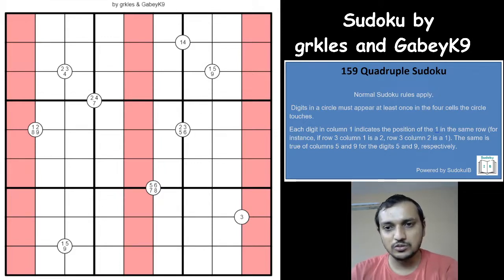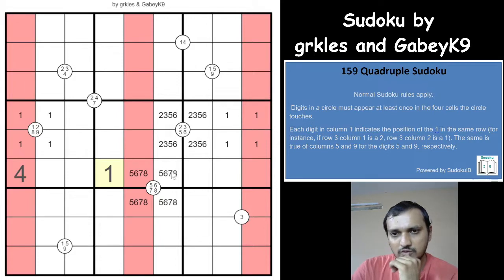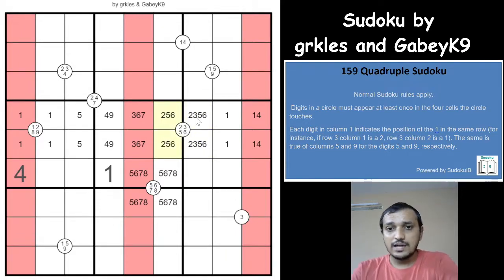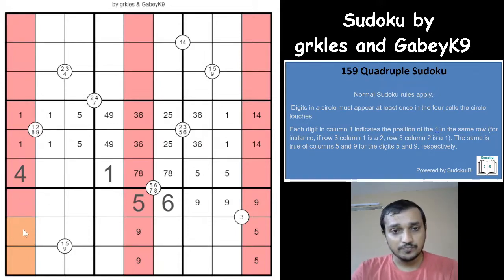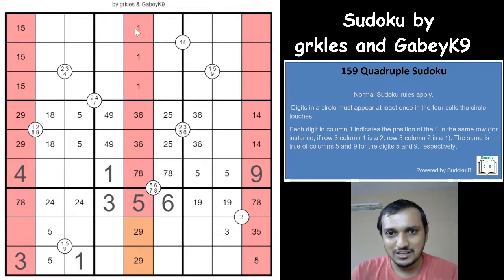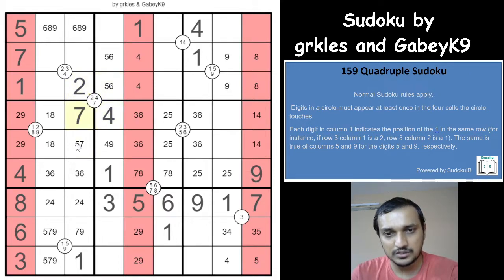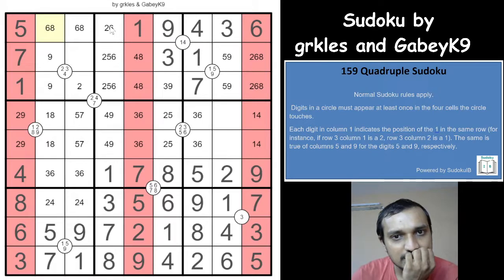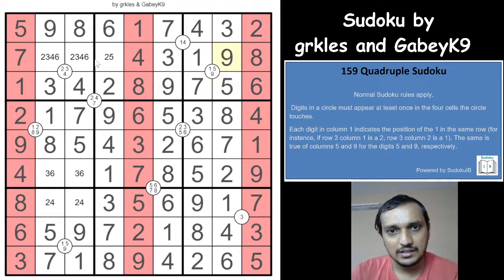A Hybrid Sudoku like never before !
grkles and GabeyK9 have designed this Hybrid Sudoku which will make you say, "Wow". Not only the solve path is stunning but the enjoyment while solving cannot be expressed. Can you solve this Sudoku with ease ?

Hybrid
159 Quadruple Sudoku

 Digits in a circle must appear at least once in the four cells the circle touches.
Each digit in column 1 indicates the position of the 1 in the same row (for instance, if row 3 column 1 is a 2, row 3 column 2 is a 1). The same is true of columns 5 and 9 for the digits 5 and 9, respectively.